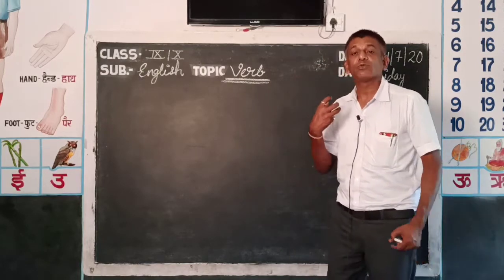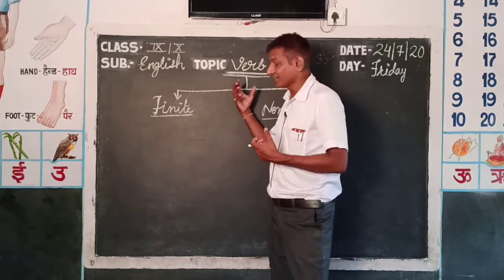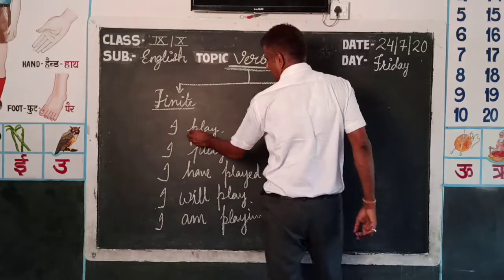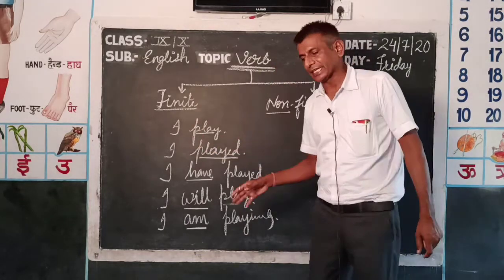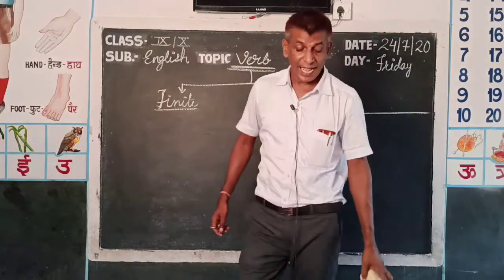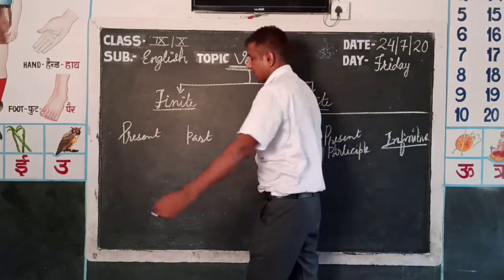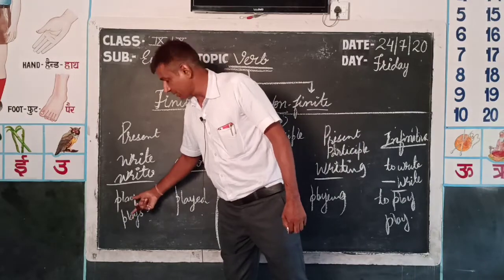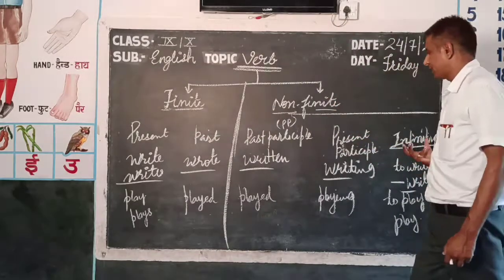Video Lesson Class IX, X // Subject - English G // Topic - Verb ( Part of Speech) By PC Jhatwal